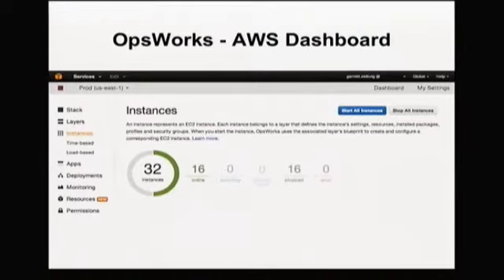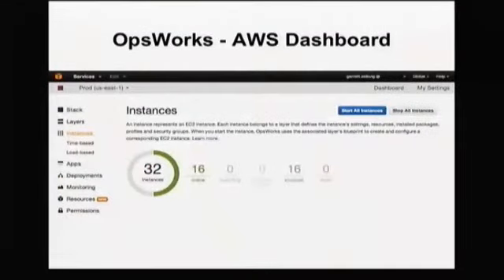DevOpsDays Vancouver 2013 Talk 7 Yuichiro Mori, Garrett Eidsvig and Chris Barclay Amazon OpsWo